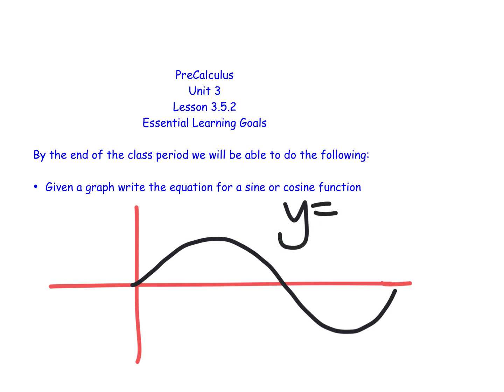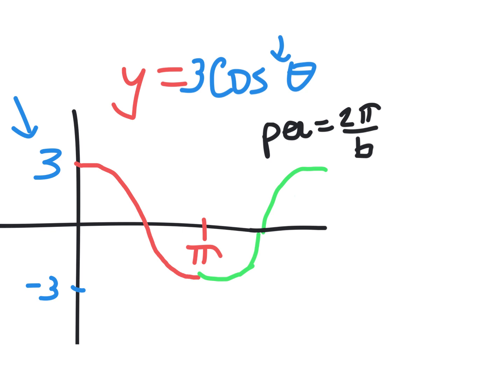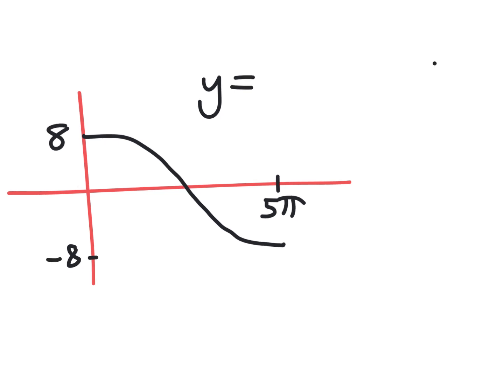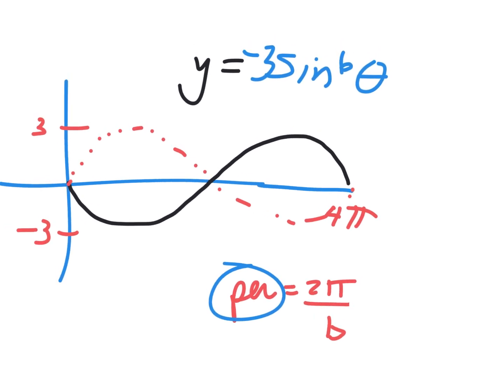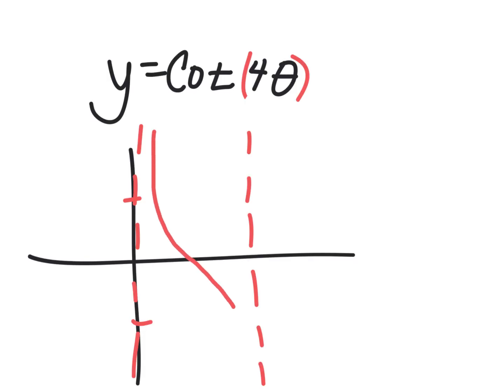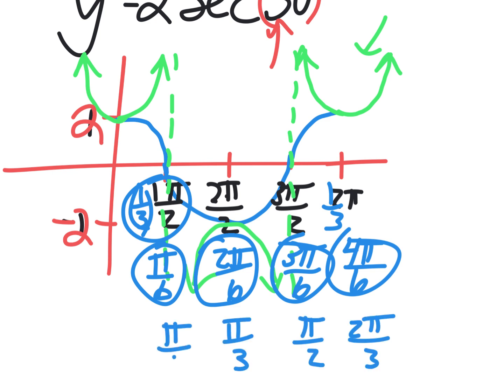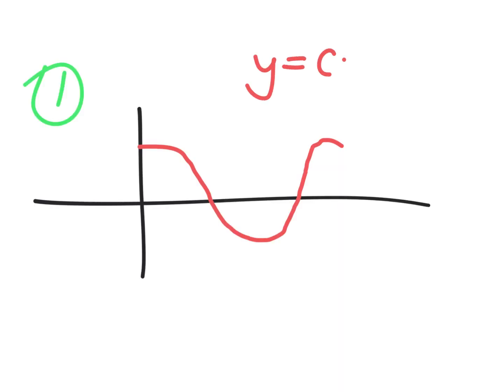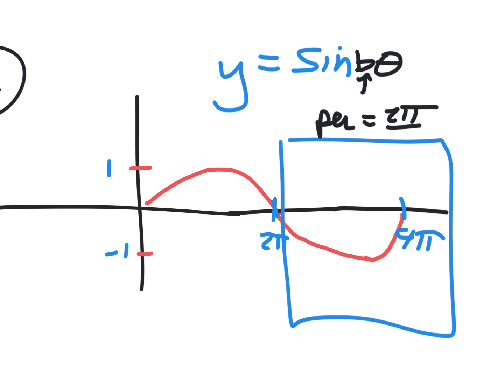Lesson_3.5.2_Notes-1 precalc given a trig graph identify equation feb 27